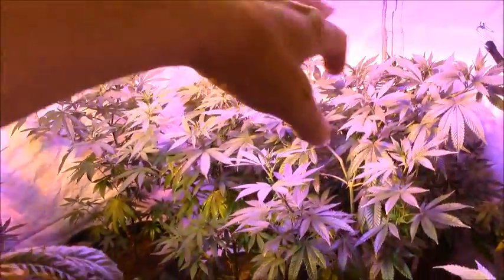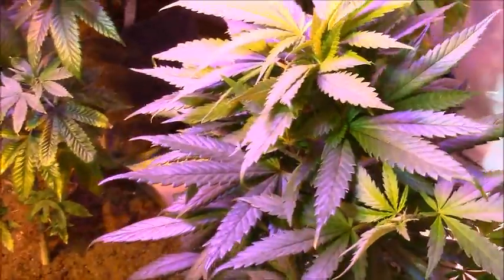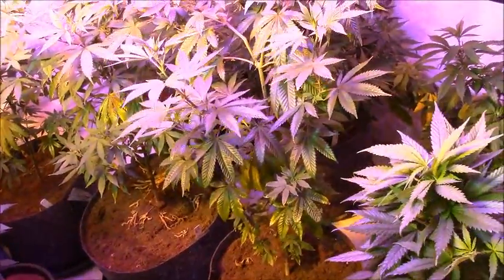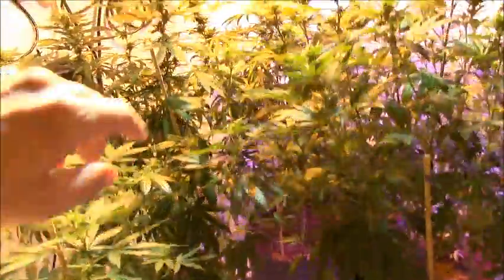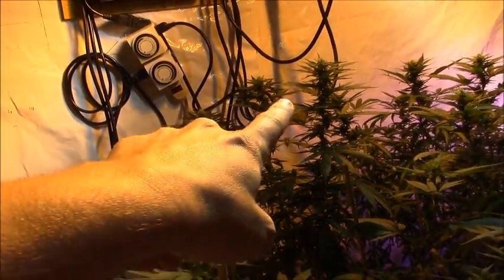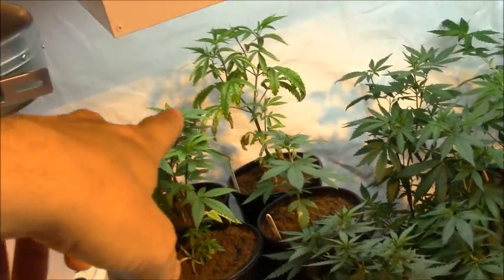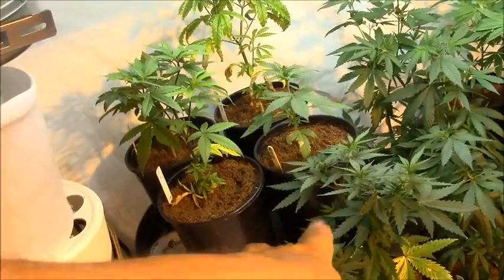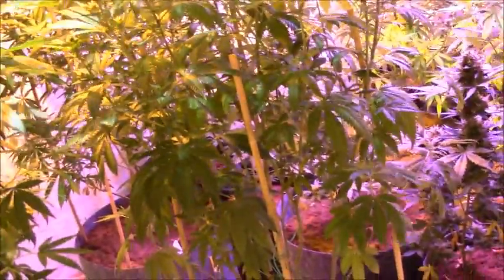A quick Update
just going over whats going on in the room